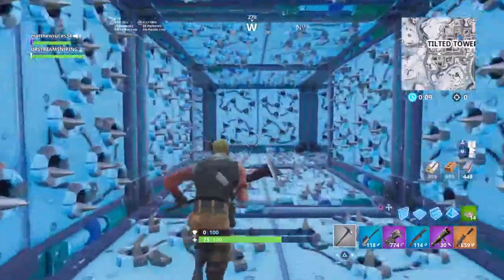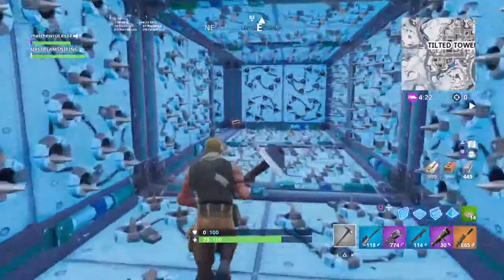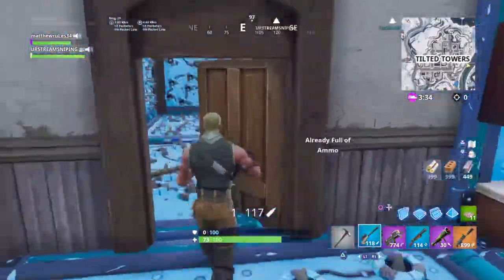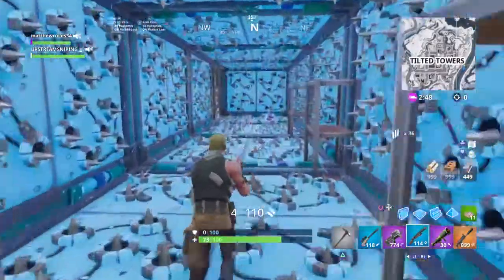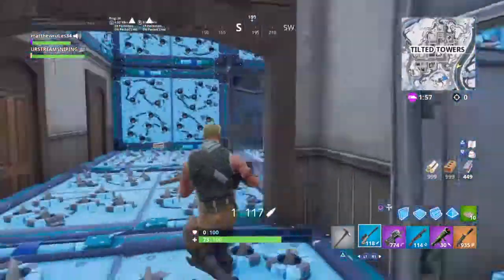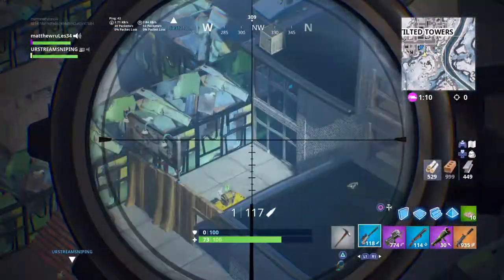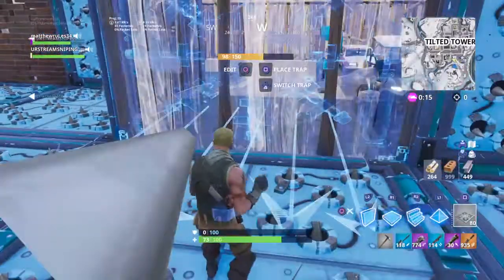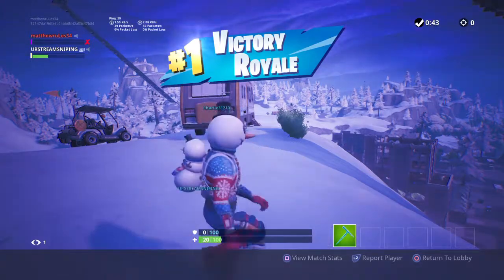We made a TRAP TUNNEL in TILTED!!